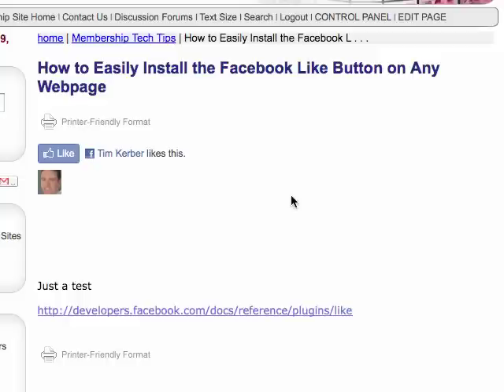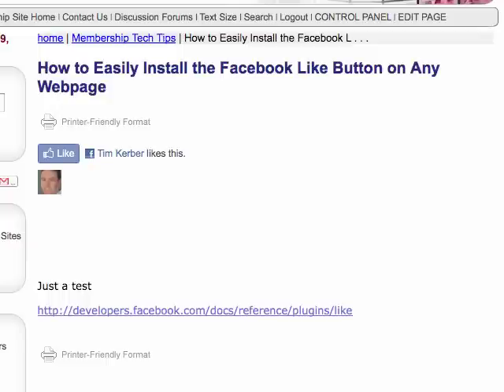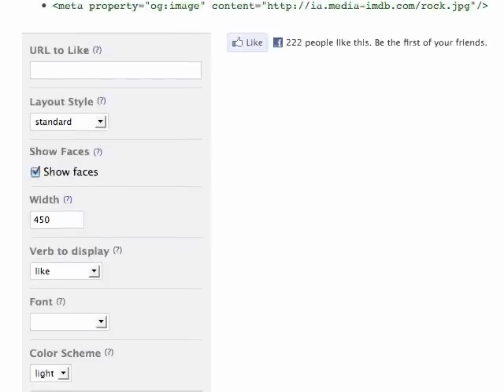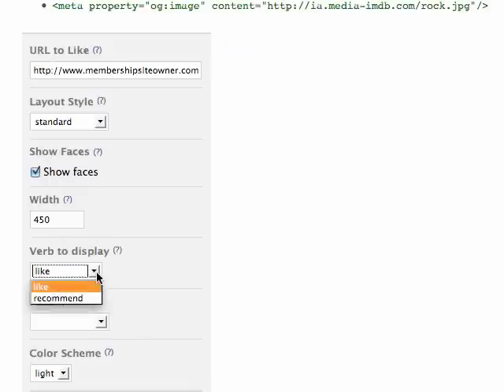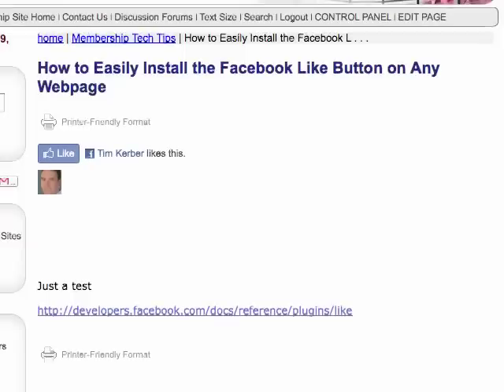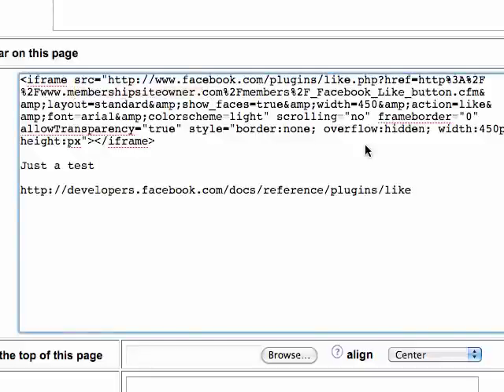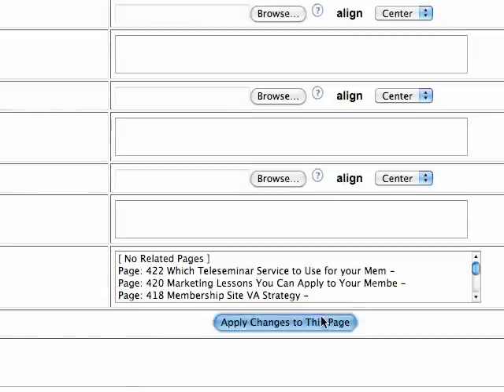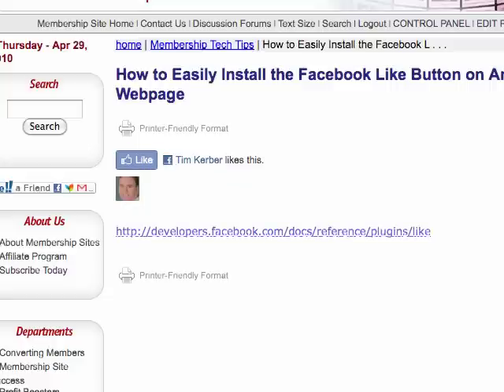How to put a facebook like button on a web page